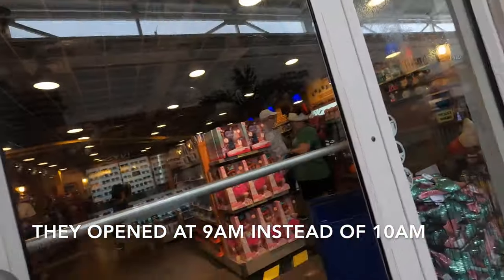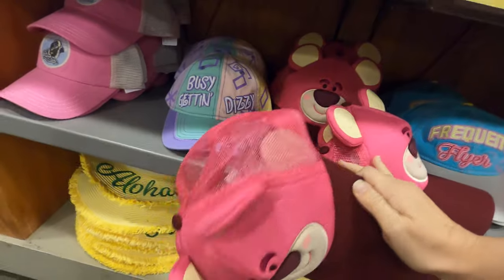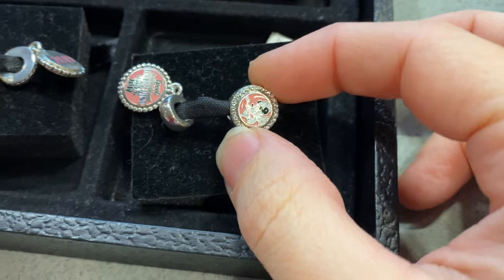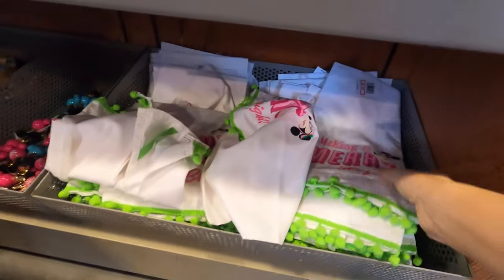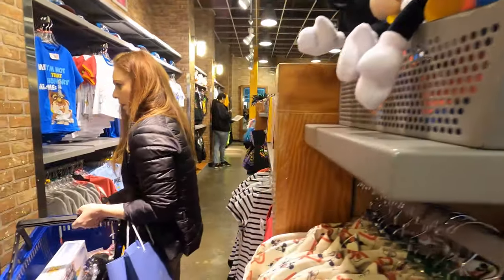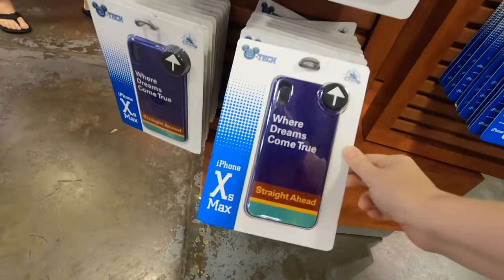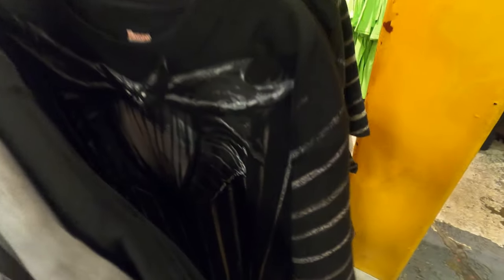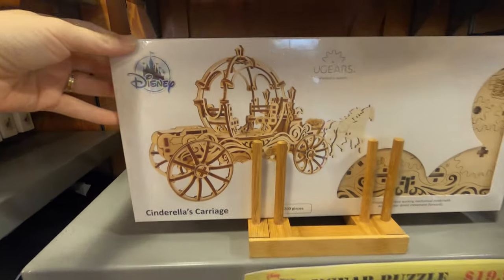Disney Character Warehouse UPDATE 12-17-19 Shop & HAUL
Another great trip to the Disney Character Warehouse today for some fun Disney Outlet Shopping!

Welcome to Our Magical Adventures! We started back our Walt Disney World Annual Passes on January 3, 2018 after taking a year off (won't be doing that again!)! This time we decided to start sharing our videos! We live locally and are at one of the 4 WDW parks at least once a week. Join us as we ride the rides, shop, meet tons of character, watch shows and have as much fun as we can each visit!  💖

DJI Osmo
Sony a6400
Sony mic